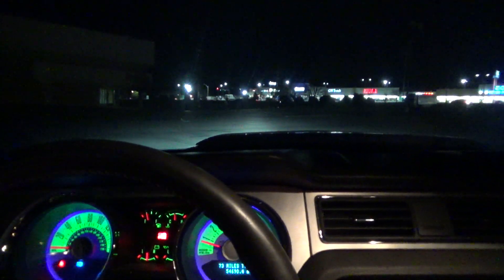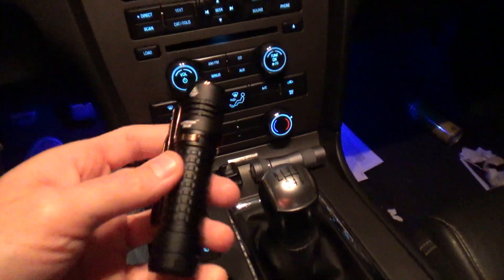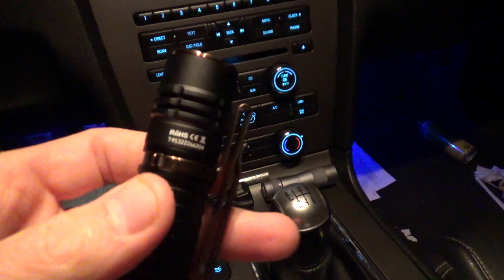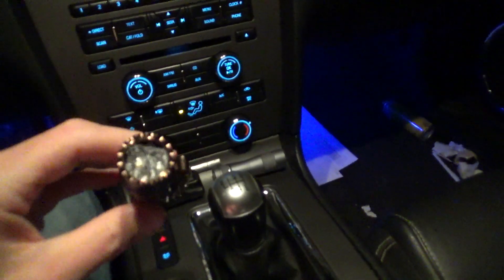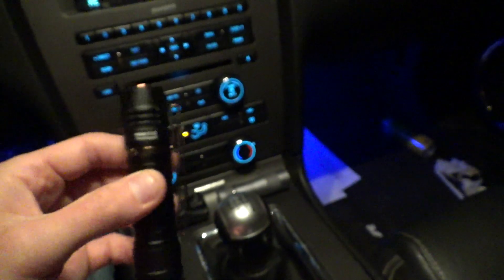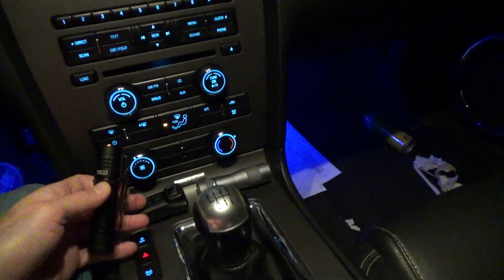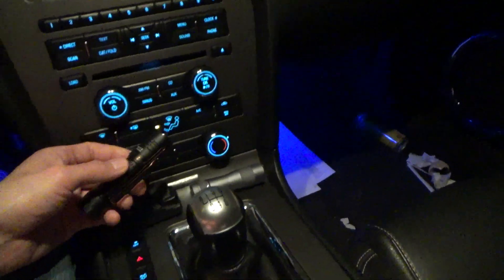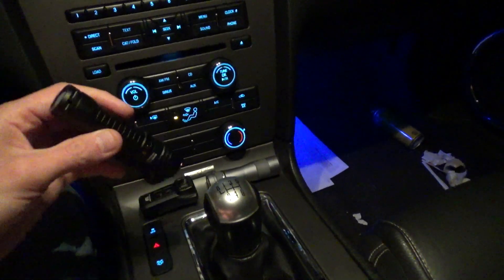Acebeam TK18 Osram beamshots 1900 Lumens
this thing is incredibly focused for a multiple emitter flashlight.
yes its nearly 1100 lumens less than the Samsung version but it has  3 times the intensity! the CSLMN1.TG led is certainly a good rival to crees (Hi) emitters
seeing something like this TK18 now is amazing since I remember having a light like this size 10 years ago and it put out about 180-200 lumens. and this is still 1100 lumens less than the brightest version. simply incredible!

WARNING!! The head of this light gets to well over 120 degrees *F (49C) in under 30 seconds so 1900LM turbo mode is really only meant for short bursts of intense light.

$64 from Batteryjunction.com
3x Osram NM1.TG leds
Al construction
Copper Clip
10A min cell power

Turbo 1900 lumens (810 ECO)
High 810 lumens (430 ECO)
Mid 170 Lumens (170 ECO)
Low 80 Lumens ( 80 ECO)
Ultralow 3 Lumens (3 ECO)
20,500 CD (8,500 ECO) "highest mode"

105mm long 25.5mm Width 23mm battery tube
Constant current driver no PWM
intelligent thermal management system
TIR Optics